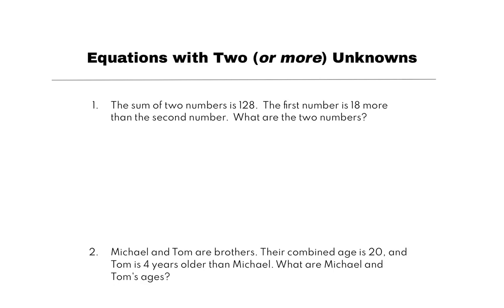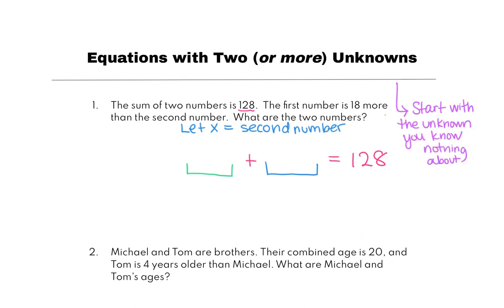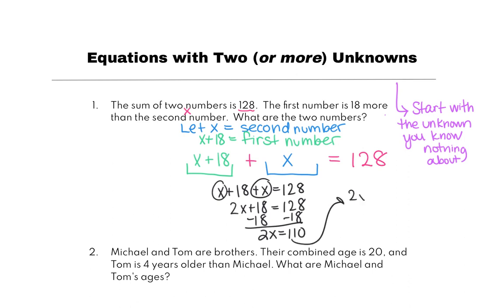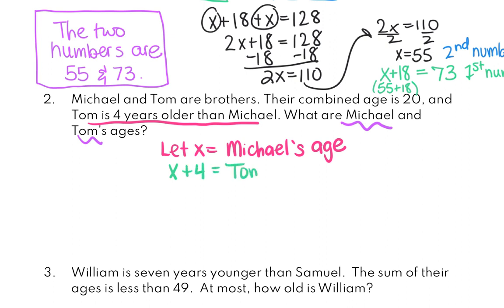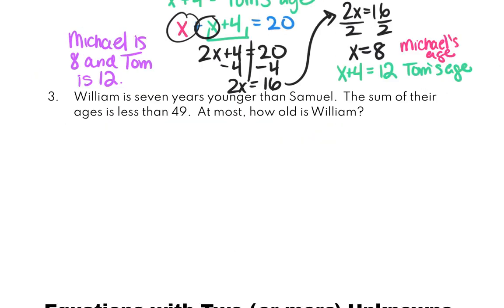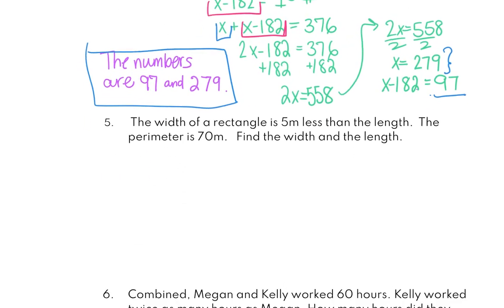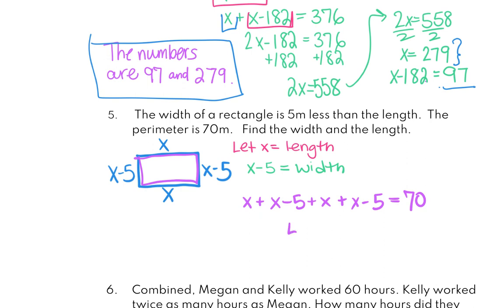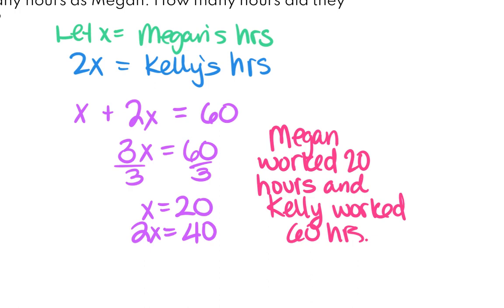Word Problems with Two Unknowns